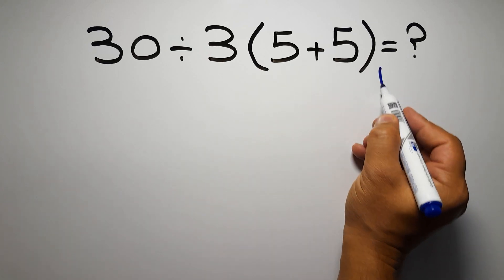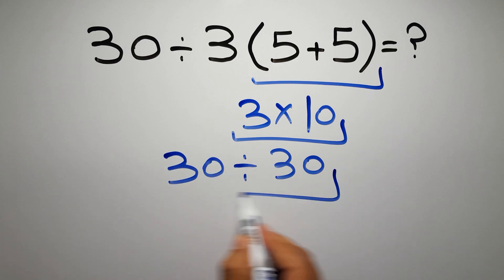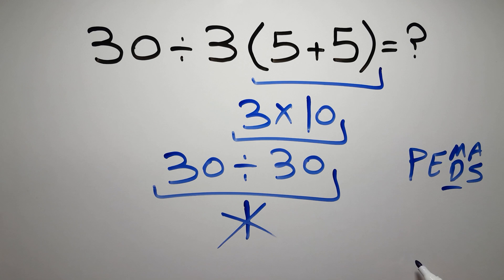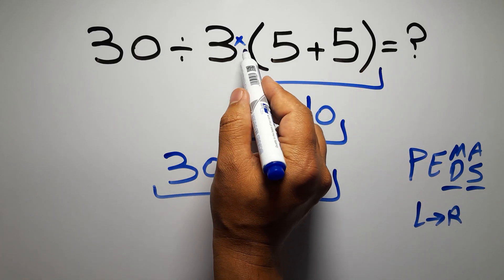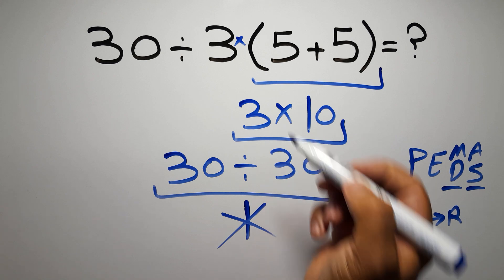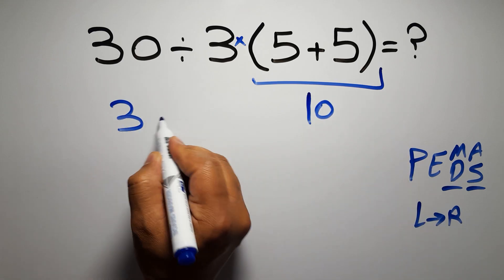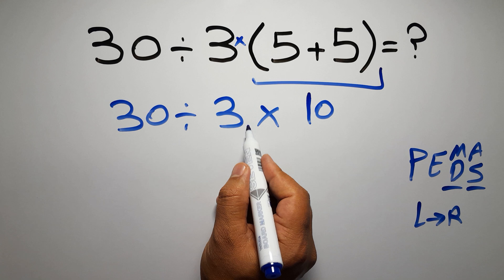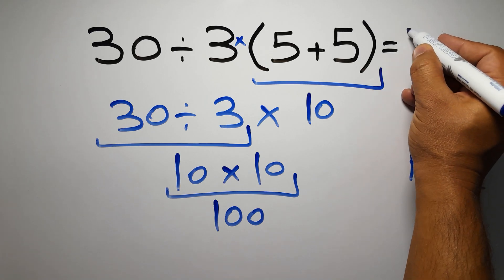Only 1 in 5 Can Solve This Math Problem!